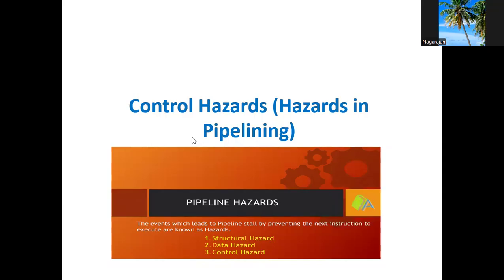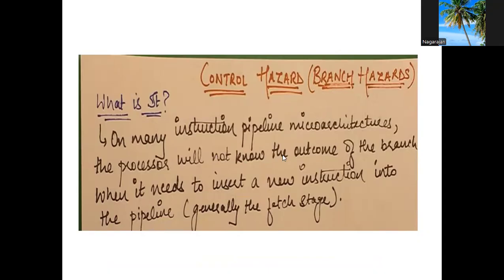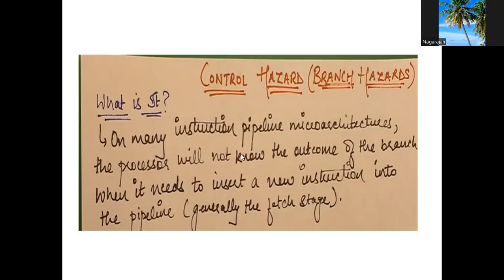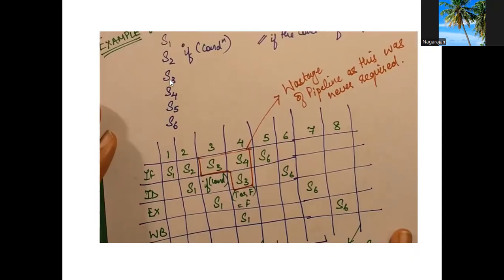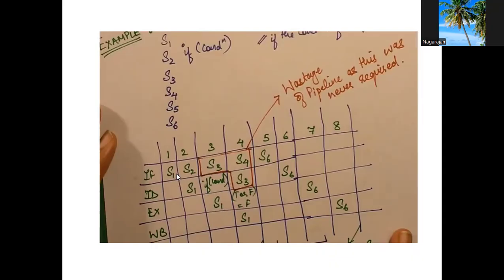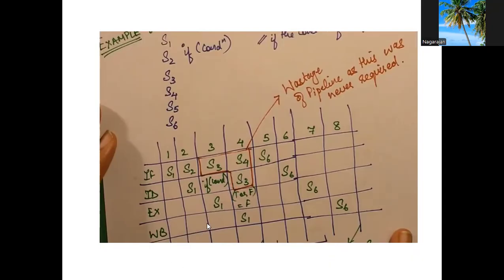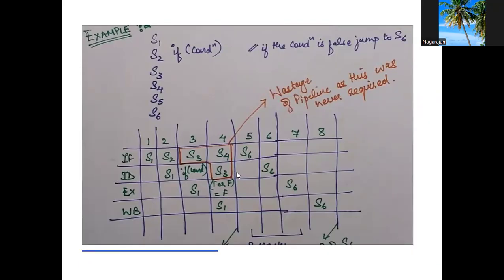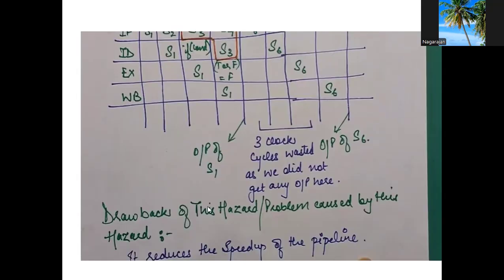Control hazards in Pipelining (part-3)|Hostbox cse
This video is very useful for learn Pipelining

Assistant Professor

SRMIST

A control hazard, often referred to as a branch hazard, happens when the pipeline incorrectly predicts a branch, leading to unnecessary instructions entering the pipeline. These instructions then need to be discarded, causing inefficiency.

A conditional hazard develops when the decision to execute one instruction depends on the result of another instruction. For instance, a conditional branch that checks the consequent value of the condition.

The flow of the program is determined   the branch and jump instructions, which load the Program Counter (PC) with the appropriate place. The PC stores the next instruction to be fetched and executed by the CPU. Let's consider the following instructions: